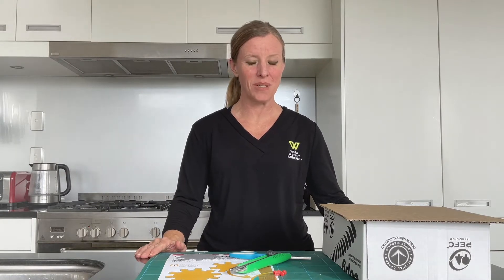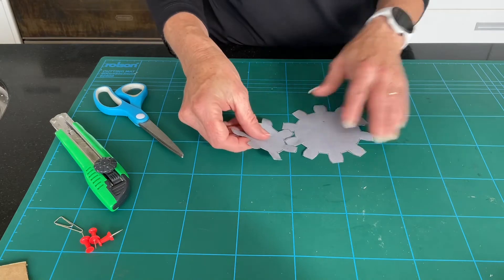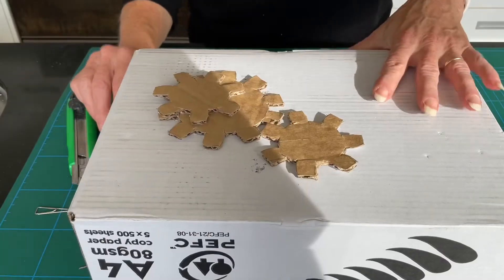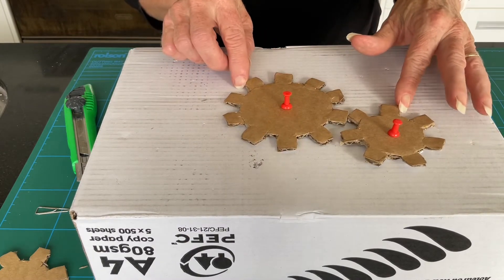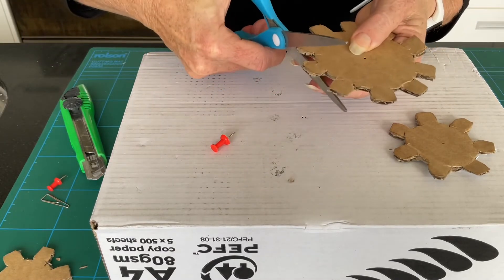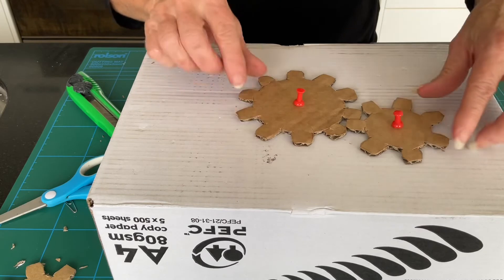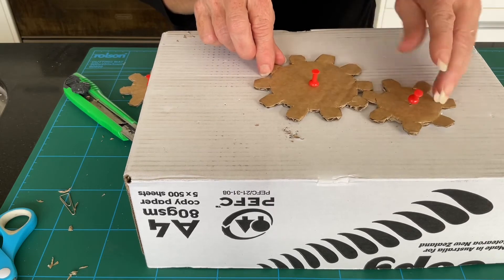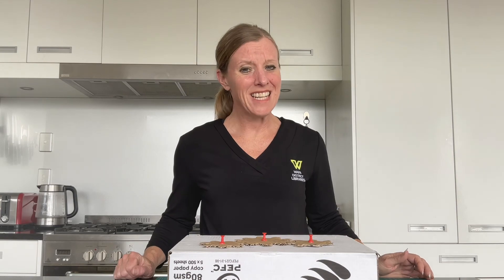5 minute Makerspace | Cog wheels